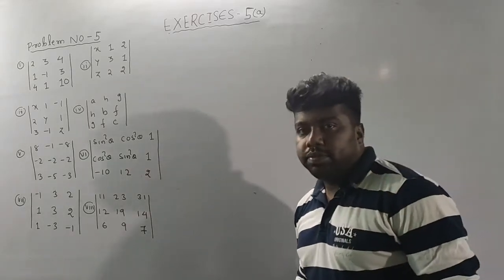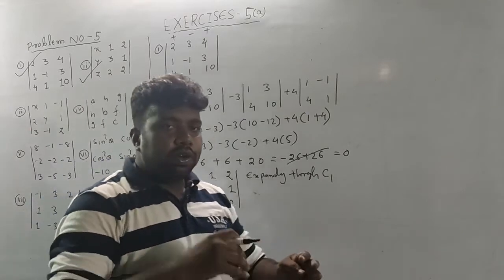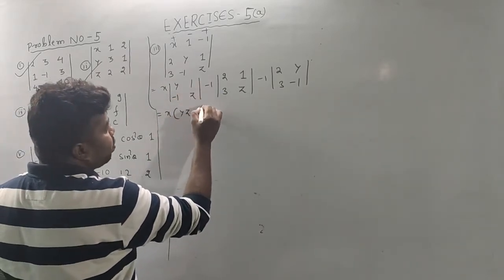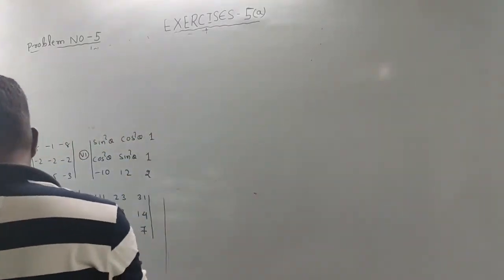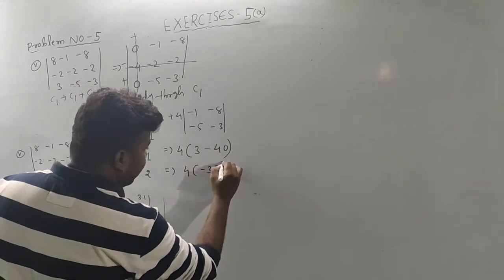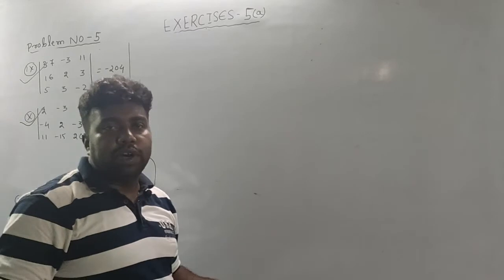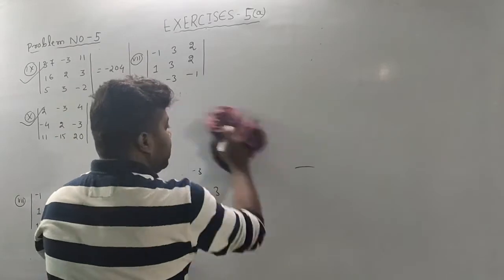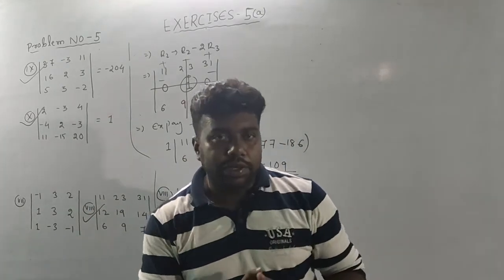Exercises- (5a) -DETERMINANTS|| Problem No-(5) ||Elements of mathematics-II(in odia)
examples of Ring(Ring theory) part-02
determinants||exercises -5(b)||problem no-(13,14,15&16)||Elements of mathematics-II(in odia)